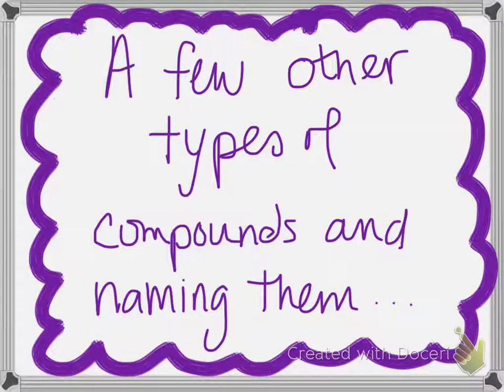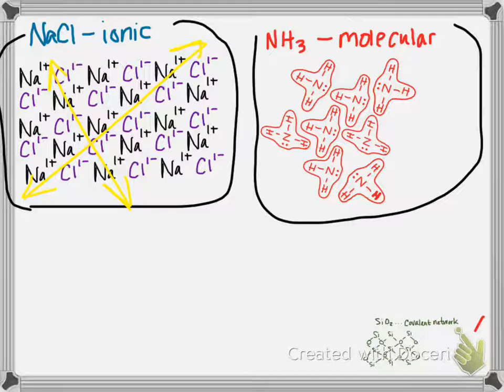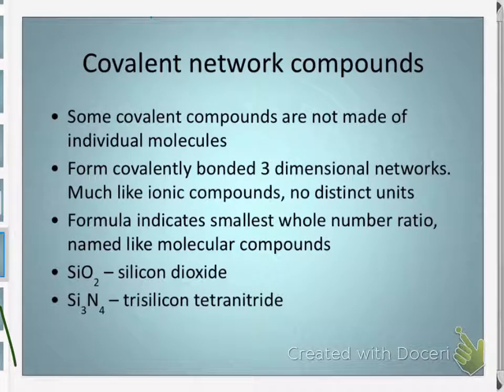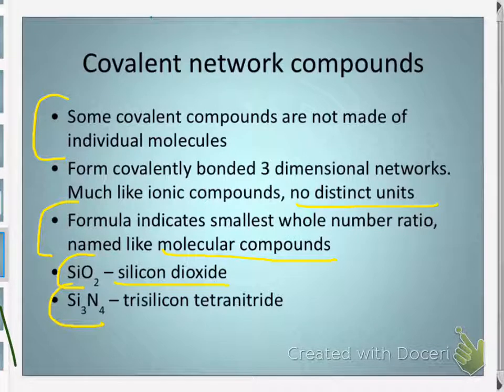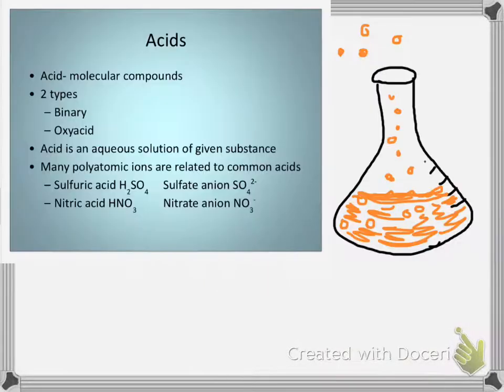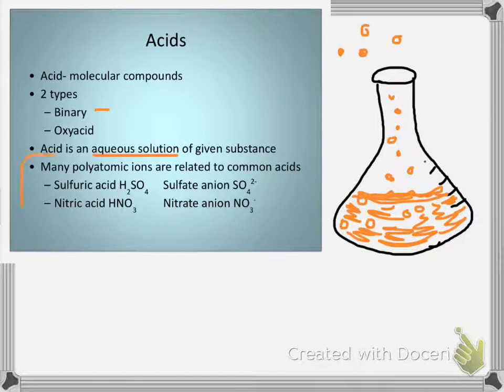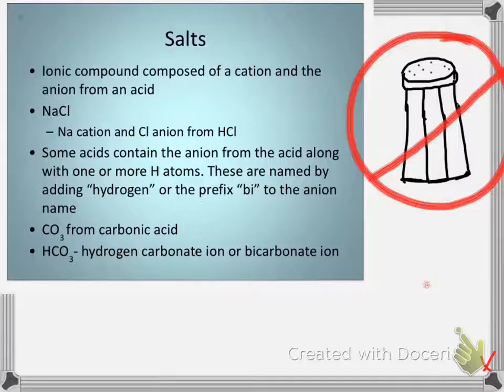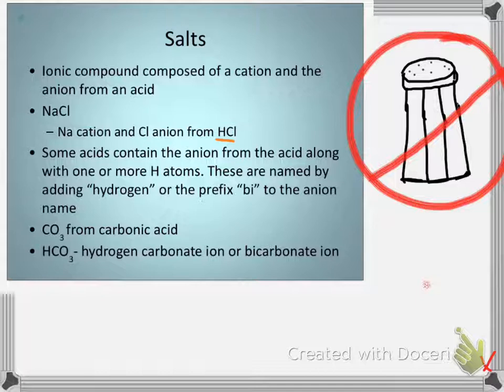chem - networks & acids & salts